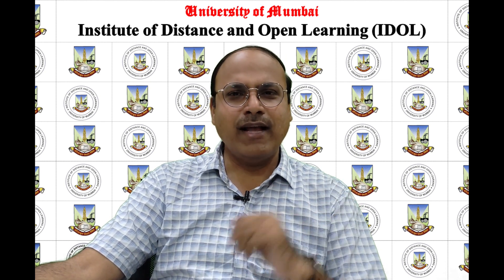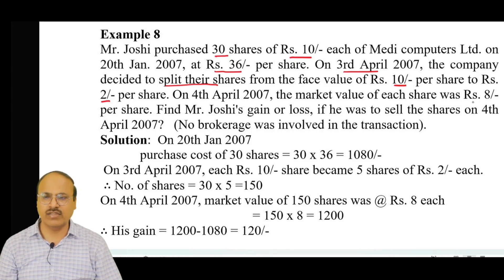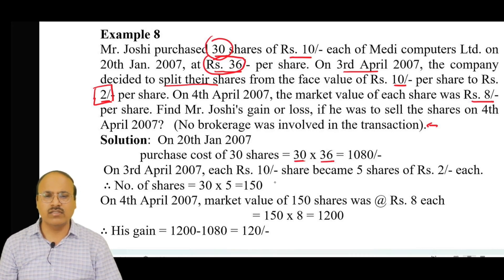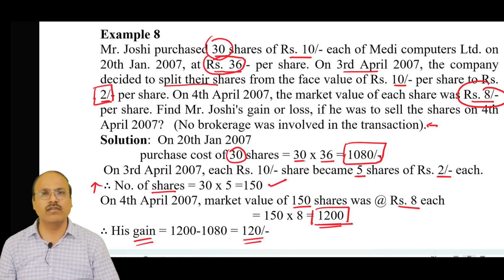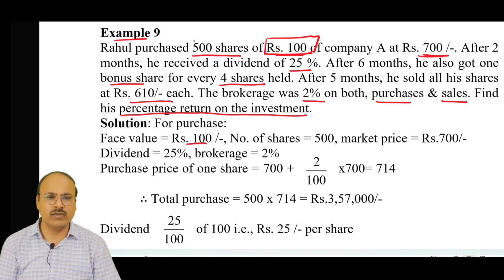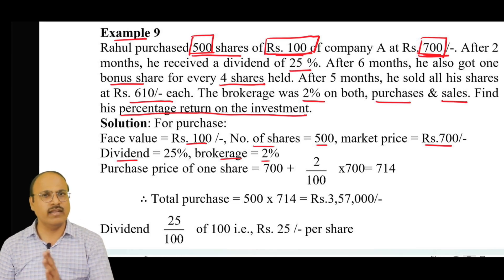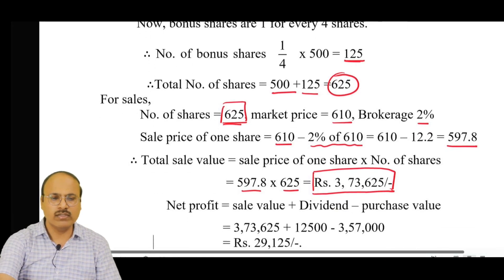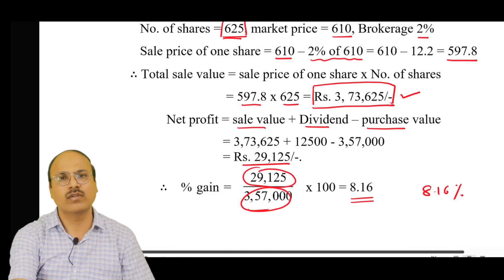Lecture 4: Splitting of Shares: FYBCom Mathematical & Statistical Techniques by Prof Mandar Bhanushe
This is the Third video lecture on Unit I of Section I (Mathematics) of the FYBCom Mathematical & Statistical techniques course of the University of Mumbai by Prof Mandar Bhanushe